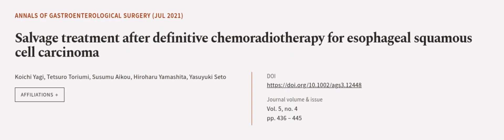Salvage treatment after definitive chemoradiotherapy for esophageal squamous cell car... | RTCL.TV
### Keywords ###

### Article Attribution ###
Title: Salvage treatment after definitive chemoradiotherapy for esophageal squamous cell carcinoma
Authors: Koichi Yagi, Tetsuro Toriumi, Susumu Aikou, Hiroharu Yamashita ,and Yasuyuki Seto
Publisher: Wiley
DOI: 10.1002/ags3.12448

### Video Timestamps ###
0:00:00 - Summary
0:00:57 - Title
0:01:02 - Outro
0:01:07 - End